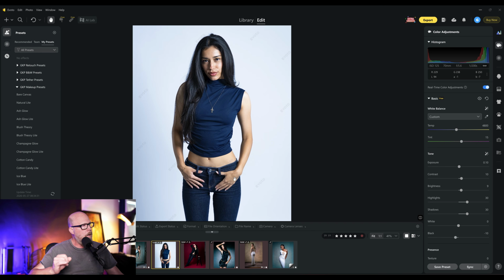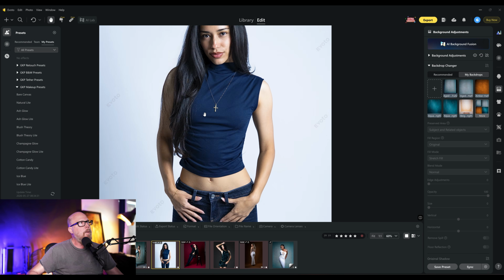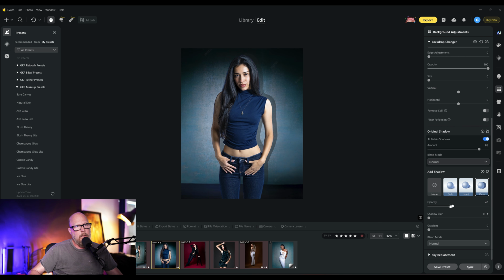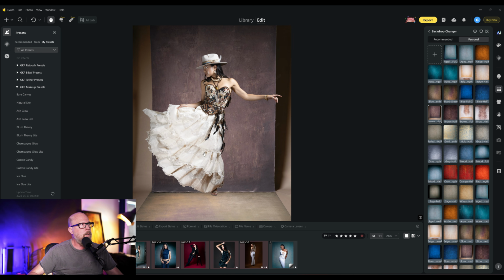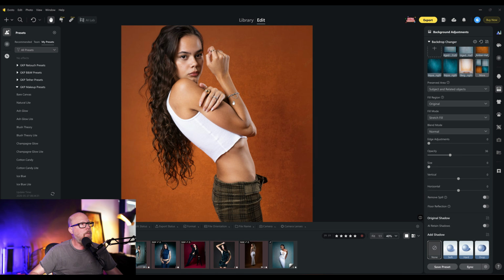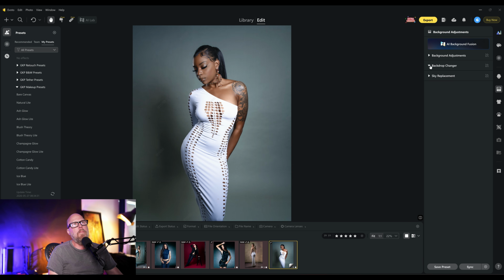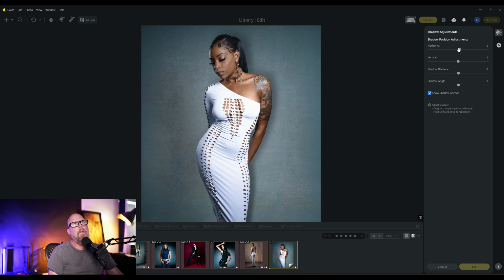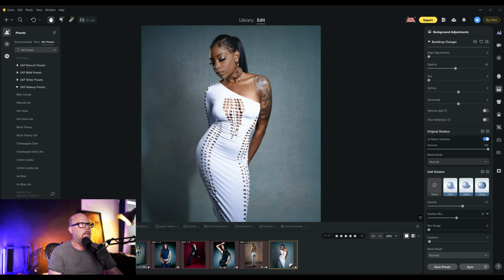EVOTO AI Backdrop Secrets | Realistic Digital Canvas Backgrounds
Learn how to use my GKP custom digital canvas backdrops inside EVOTO AI for realistic studio portraits that actually blend naturally with your subject.